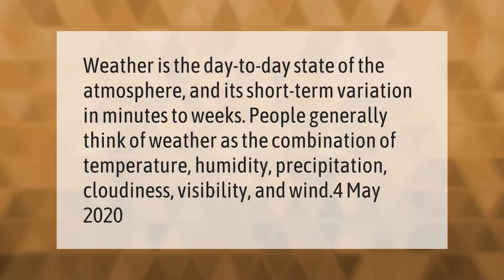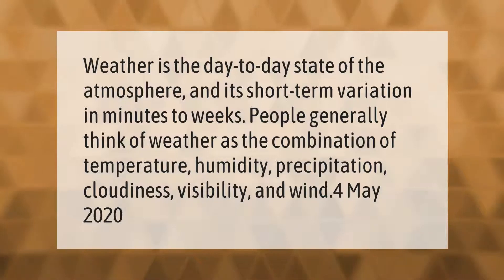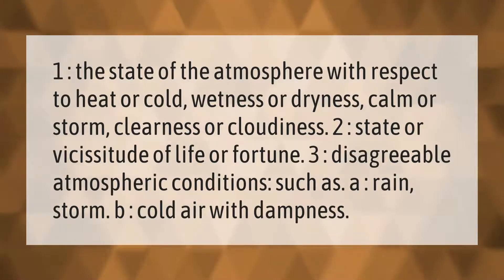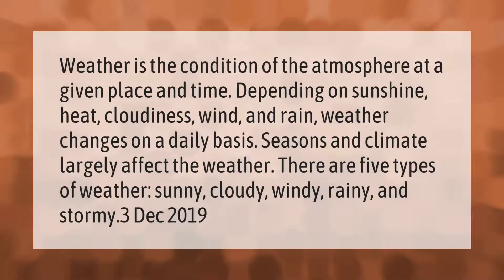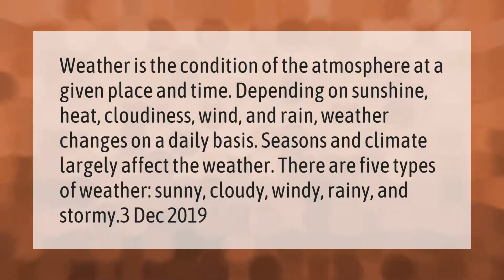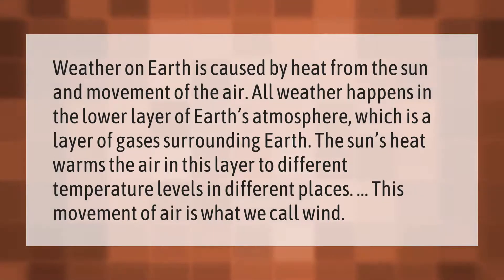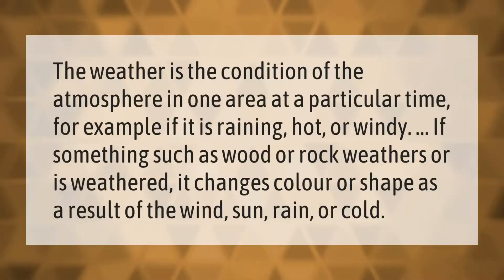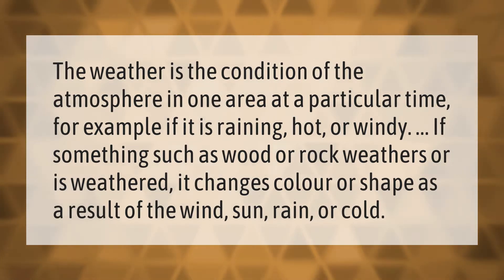What is weather very short answer?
00:00 - What is weather very short answer?
00:37 - What is the best definition of weather?
01:11 - What is weather and its types?
01:45 - What causes the weather?
02:17 - What is weather one line answer?

Laura S. Harris (2021, March 17.) What is weather very short answer?
    AskAbout.video/articles/What-is-weather-very-short-answer-230067